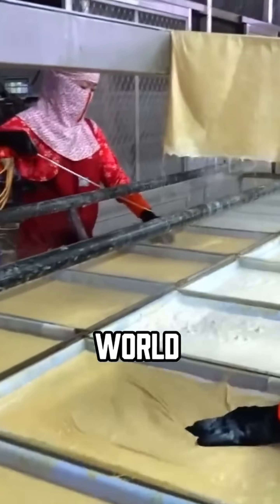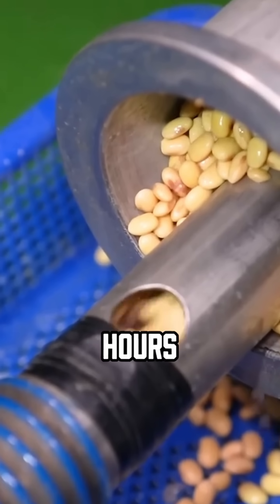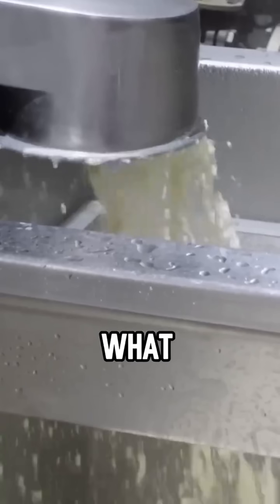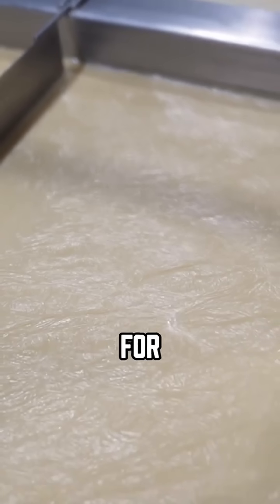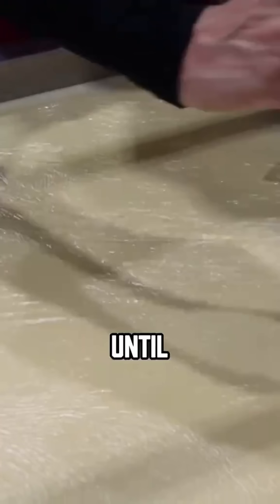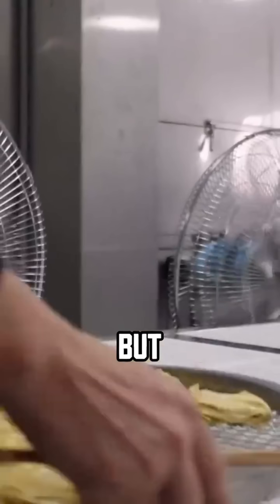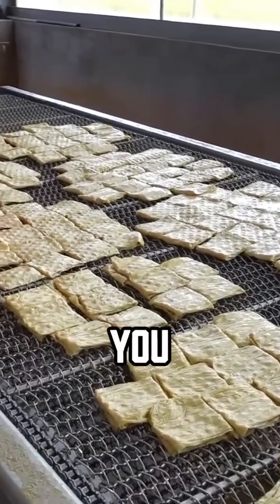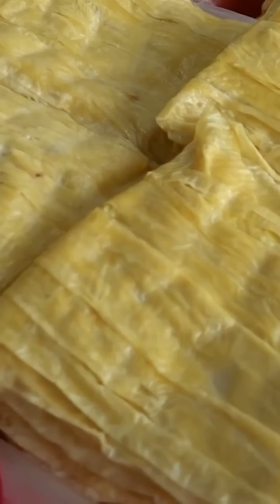Creating Edible Paper From Soy Milk Is Actually Possible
📄🥛 Creating Edible Paper From Soy Milk Is Actually Possible — And It’s Mind-Blowing! 😲✨

What if we told you that your next snack could be... paper? 🤯 Using nothing but soy milk and science, innovators are turning plant-based ingredients into thin, flexible, and edible sheets — and yes, you can write on it and eat it!

From eco-friendly packaging to creative culinary experiments, this wild food-tech crossover is changing how we think about food and sustainability. 🌱💡

Watch how soy milk transforms into something you can hold, fold, and EAT!